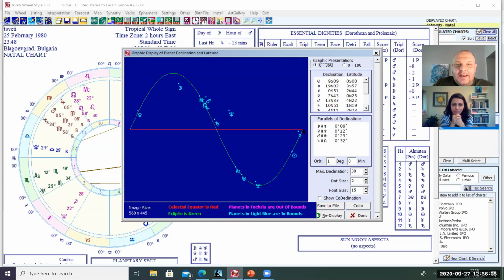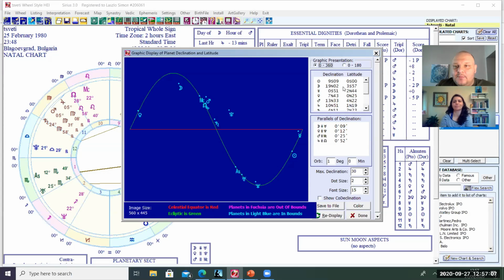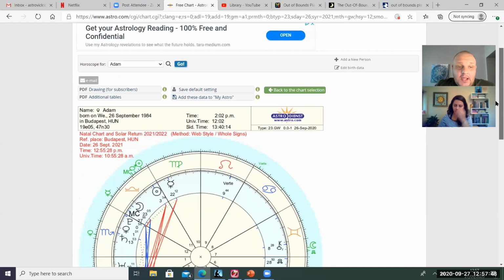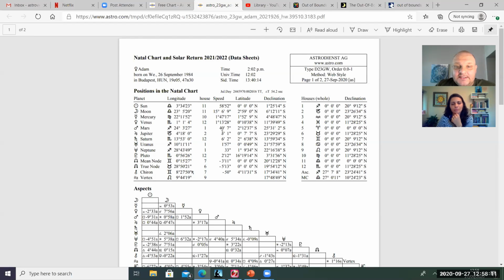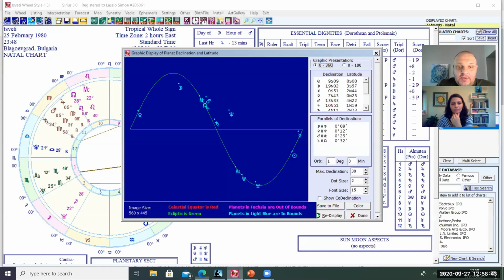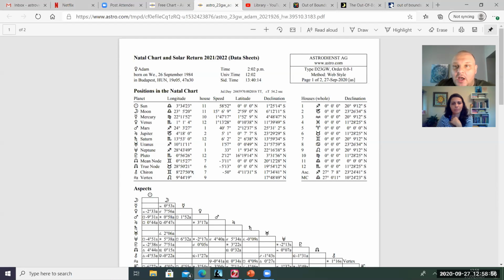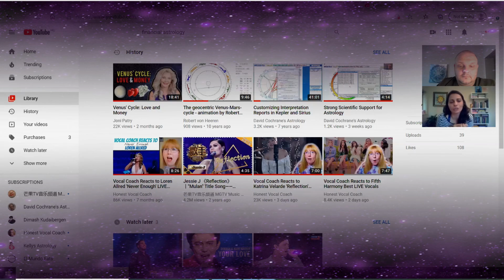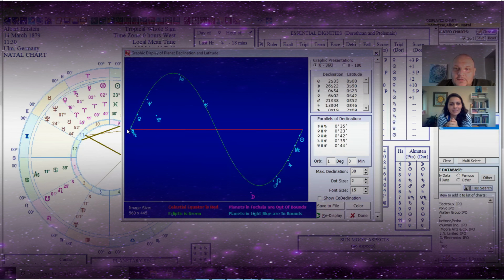Out of bounds planets with VIKTOR and TSVETI